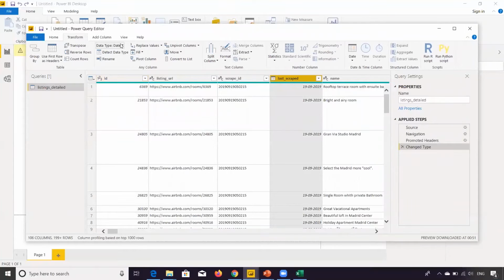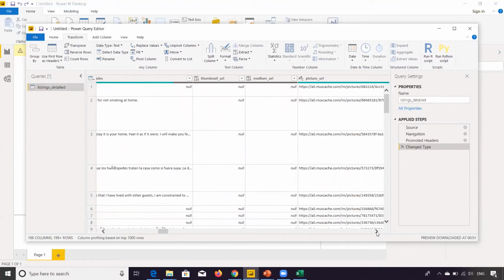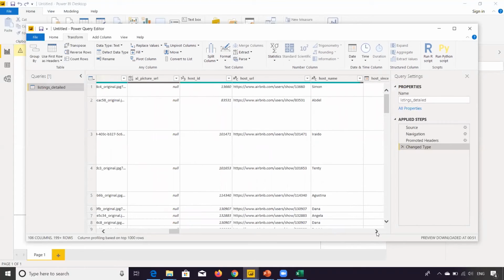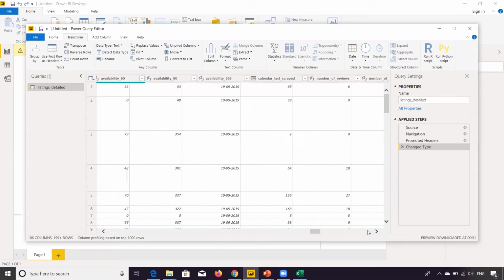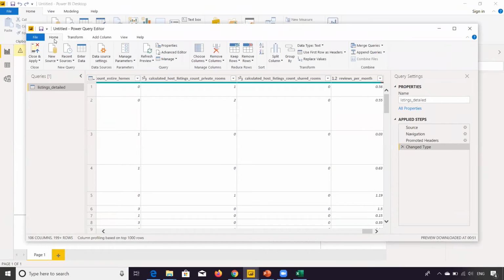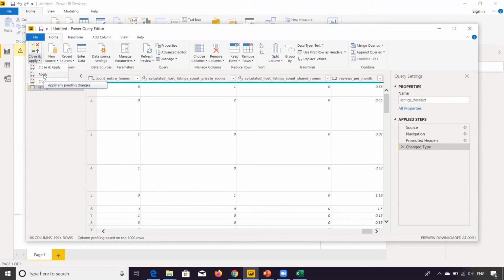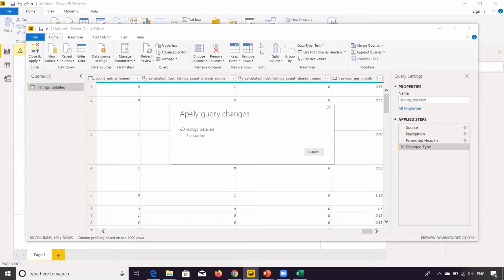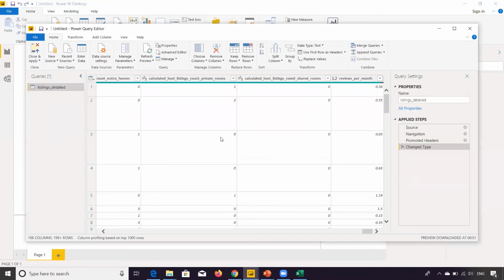Loading an Excel Data Into Power BI (Part-3) | Power BI Course Tutorial for Beginners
This Henry Harvin video on “Loading an Excel Data Into Power BI”  is a complete Loading an Excel Data Into Power BI tutorial for beginners who want to learn Loading an Excel Data Into Power BI. Here you learn Loading an Excel Data Into Power BI  How to apply data visualization methodology, access power BI data, sales With the help of BNB listing dataset.
Connecting Power BI and Excel, how to do data transform? How to apply query changes.

Key Features:
✅ Recognised Certification
✅  Integrated Curriculum